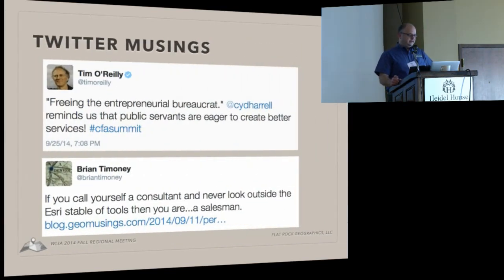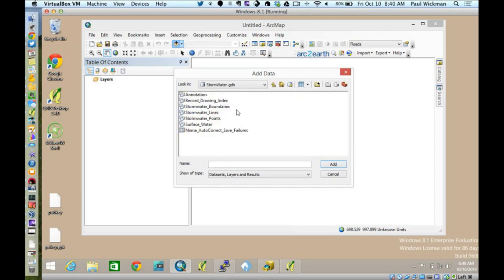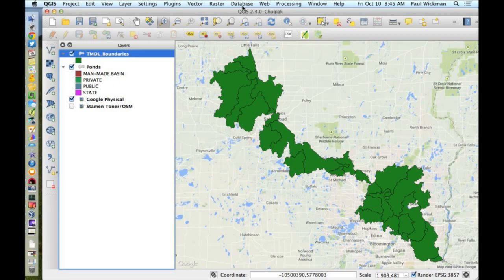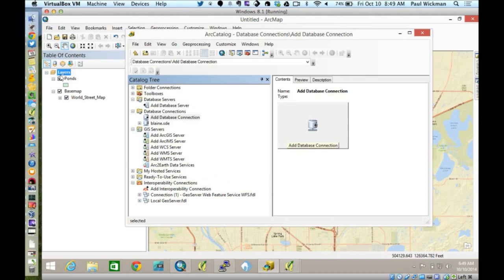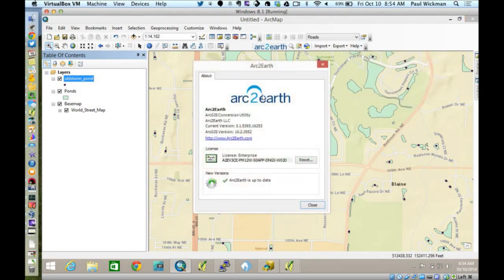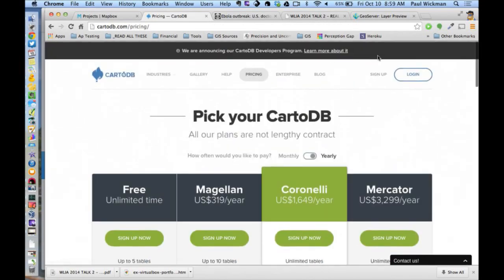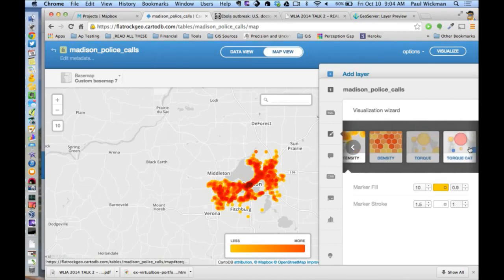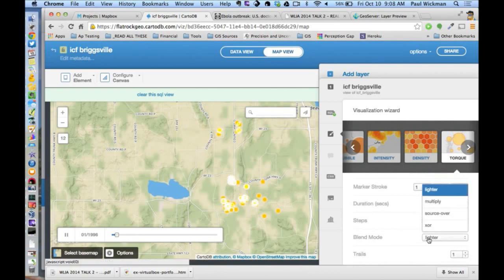2014 Fall Regional - Real World Examples of Commercial Grade Open Source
Paul Wickman, Flat Rock Geographics

In a more in depth technical discussion Paul will presented real examples on how easy it has become to employ open source tools such as TileMill, MapBox and CartoDB and how they can successfully integrate with the Esri platform.